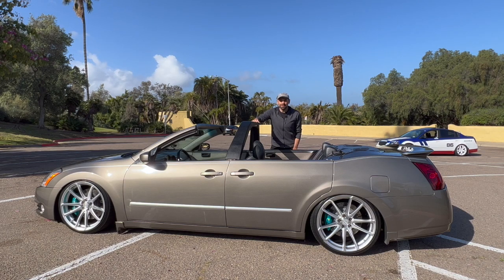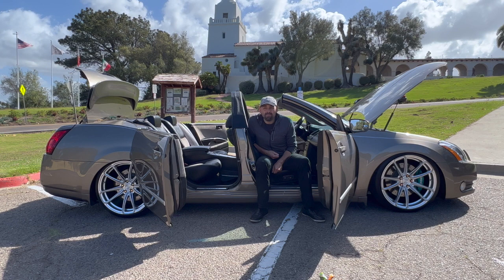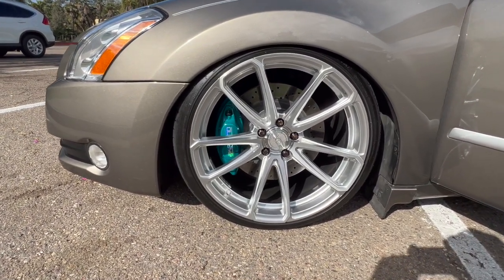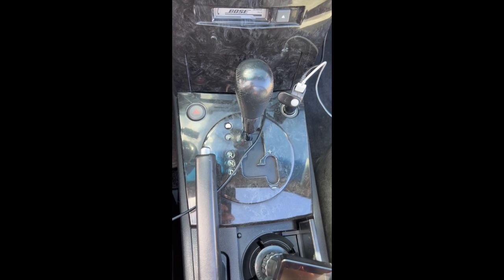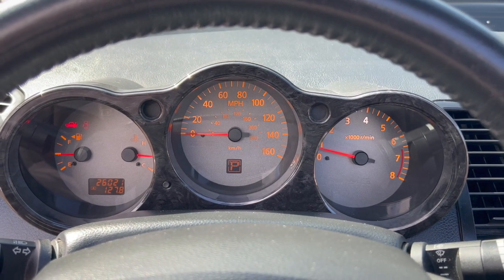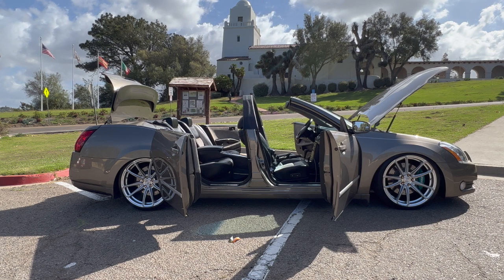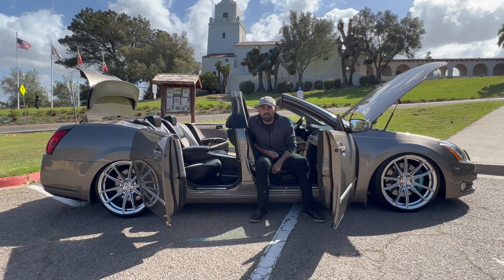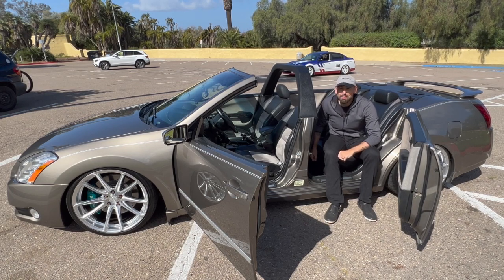The 6th Generation Nissan Maxima Was Never A Convertible...but This One Is!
The Maxima has been a lot of things...but it has never been a convertible. Enjoy this tour of the worlds only Maxima Convertible!